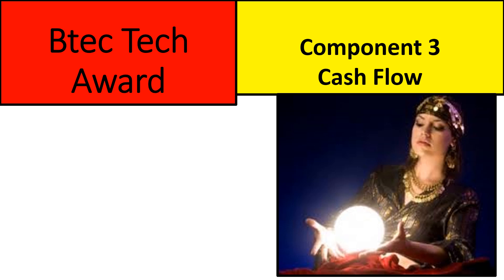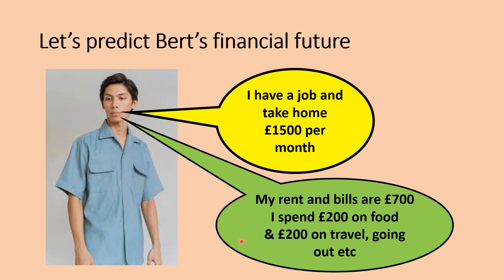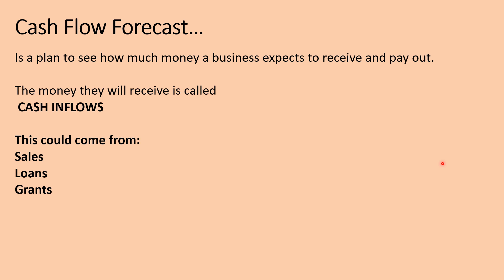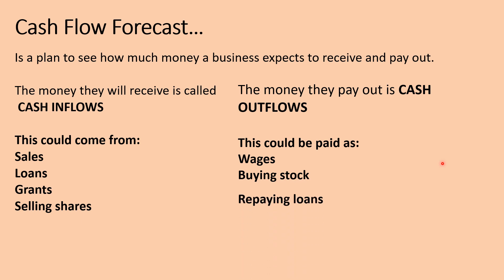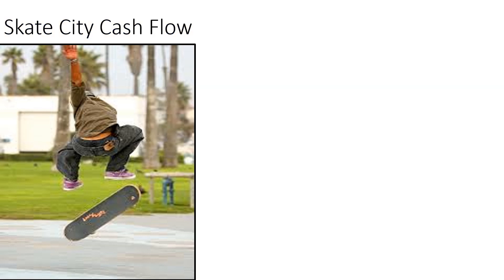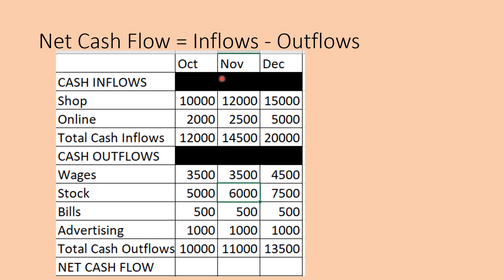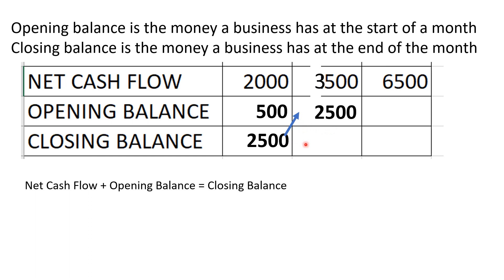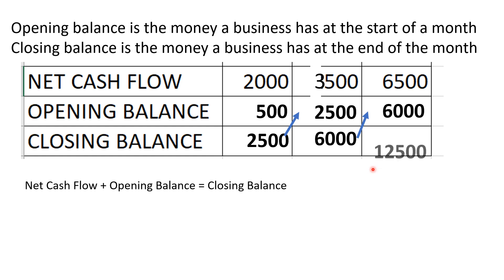cash flow forecasting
Short introduction to cash flow - how to do a basic one and the key terms